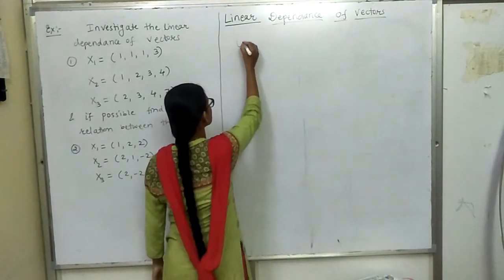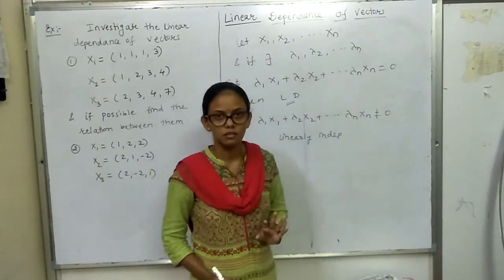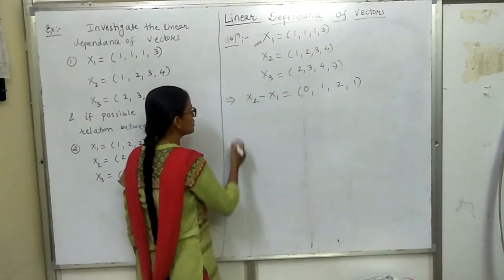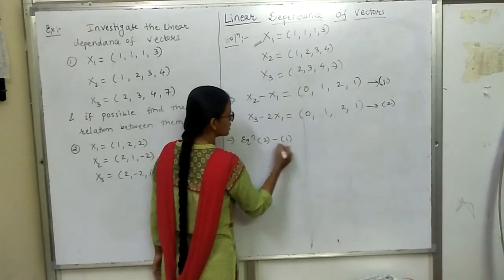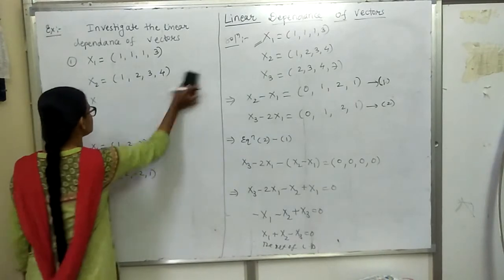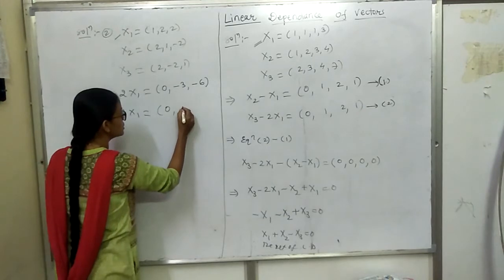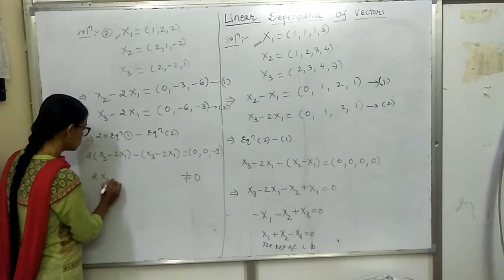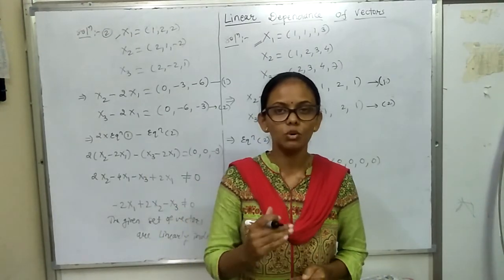Linear Dependence of vectors by Prof. Pallavi Gajbhiye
Method with example to check linear dependency of vectors